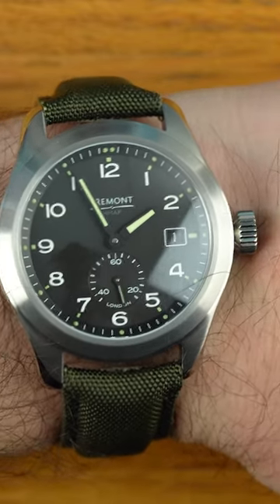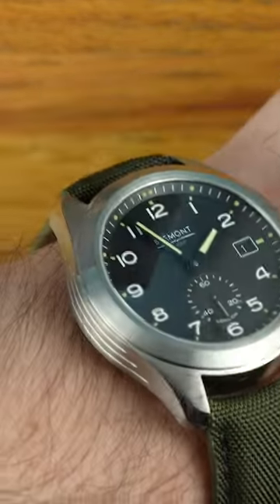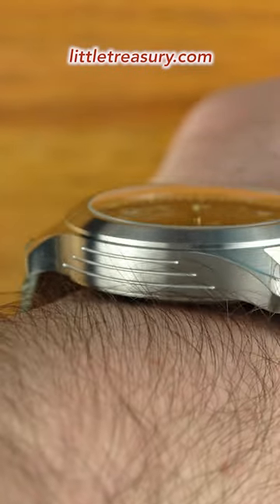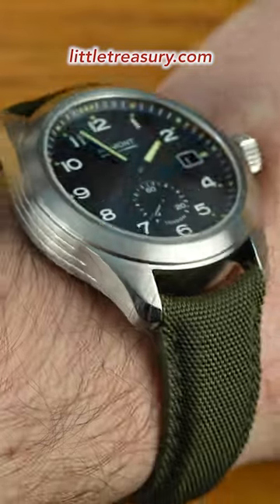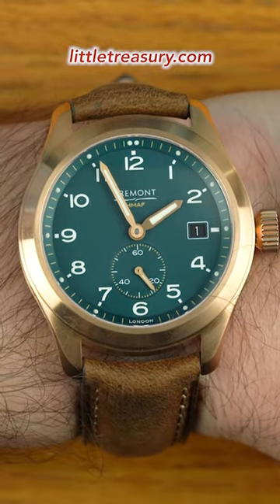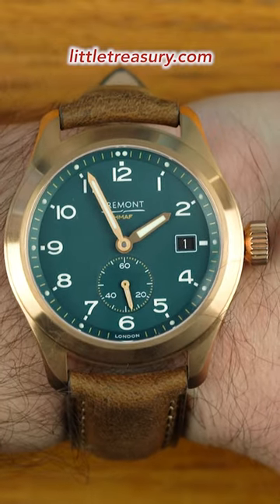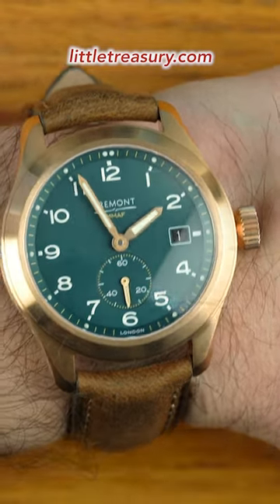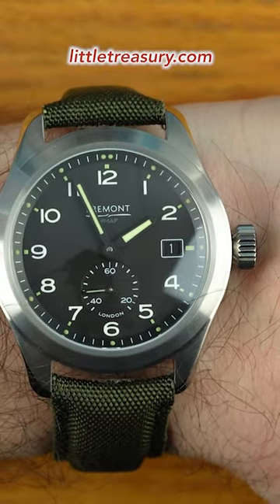My Quick Opinion of the Bremont Broadsword Military watches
Chris goes in depth with the Bremont Broadsword watches in black dial and Sotek Bronze, gets knighted by the Queen of England and offers his humble opinion!

The Armed Forces Collection
APPROVED BY HER MAJESTY’S ARMED FORCES. TESTED BEYOND ENDURANCE.

Bremont is proud to enter into a partnership with the Ministry of Defence (MoD) honouring Her Majesty’s Armed Forces. Through this partnership, Bremont have become the sole luxury watch producer allowed to legitimately use the signs, symbols and Heraldic Badges of all three services. This marks the first time that civilians can purchase official Bremont Military timepieces. Consequently, Bremont have released a new military inspired range of watches incorporating the emblems of the Royal Navy, British Army and the Royal Air Force. The Armed Forces Collection draws inspiration from the original ‘Dirty Dozen’ watches, a series of timepieces commissioned for the British Army during World War II when Britain’s Ministry of Defence needed watches to issue to military personnel.

Broadsword Bronze Sotek:
Now rendered in a bronze case, the Bremont Broadsword is a contemporary take on the three handed ‘Dirty Dozen’ watch design which houses the chronometer rated BE-95-2AV movement inside its two-piece 40mm case as well as a sub-seconds hand at 6 o’clock. Multiple layers of luminous paint on the hands and dial complete the original specification for the British Army. As with all Bremont watches, these will be produced at the company’s headquarters in Henley-on-Thames, UK.

Technical Specs:
Movement: Modified calibre 11 1/2"
Functions: Hour/ minute/ sub-seconds dial at 6. Date at 3 o'clock position.

Case: Solid CuSn8 Bronze Case. Bronze screw down crown. Case diameter 40mm. Strap fitting 20mm.

Case Back: Closed Stainless Steel 316L. Embossed detailing.

Dial & Hands: Metal dial with white SuperLumiNova numerals. Three color options - Sotek, Tobacco, Slate. Hands in Bronze satin finish with white SuperLumiNova.

Crystal: Domed anti-reflective, scratch resistant sapphire crystal.

Strap: 20mm Brown unbuckle strap with white stitching. Gray or khaki vintage style leather.

Ratings & Certification: Chronometer rated to ISO 3159 standard.
Broadsword:

Movement: Modified calibre 11 1/2’’’ BE-95-2AV automatic chronometer

Function: Hours, minutes, sub seconds, date

Case: 40mm Satin and polished stainless steel

Water Resistance: water resistance 100m

Dial: Black

Band: Khaki Green Sailcloth